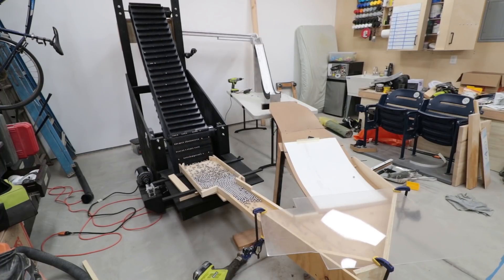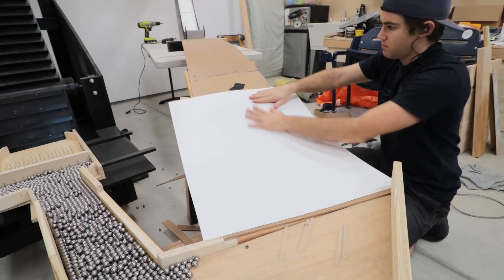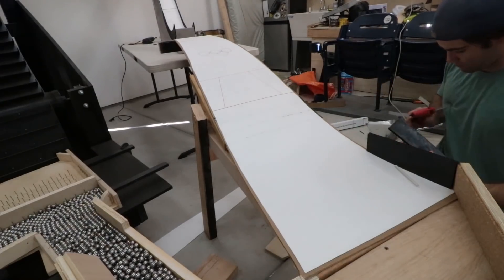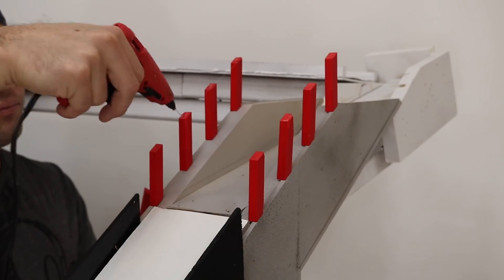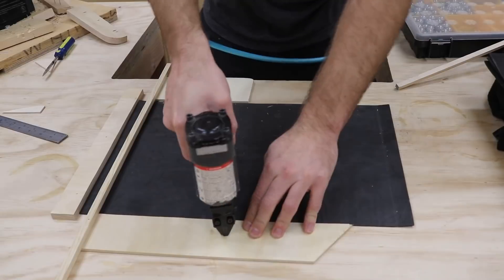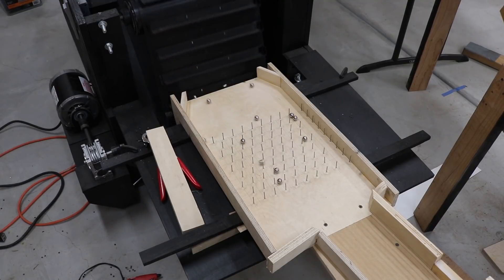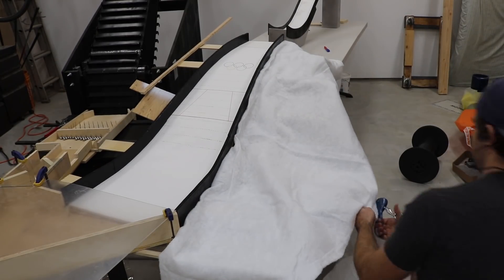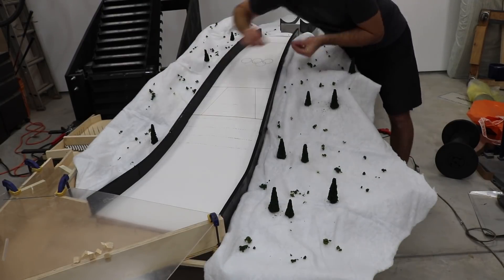Ski Jump Marble Machine Build, Part 3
In this video, I finish the construction of the ski jump marble machine. All the theming is complete. There will be a full cinematic video of the machine in action. Now with a full circuit marble machine, I can stress test the lift to identify and fix any issues with it. Enjoy!